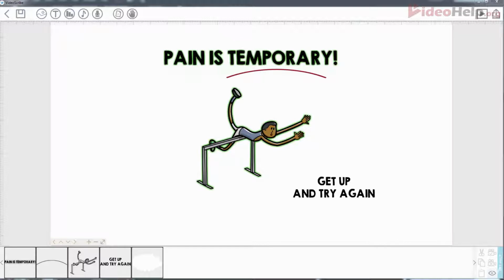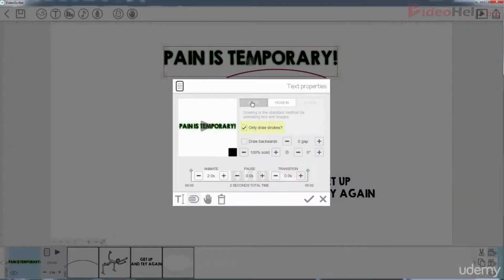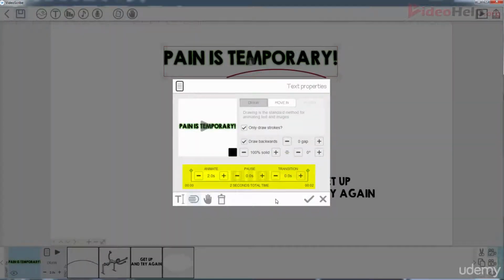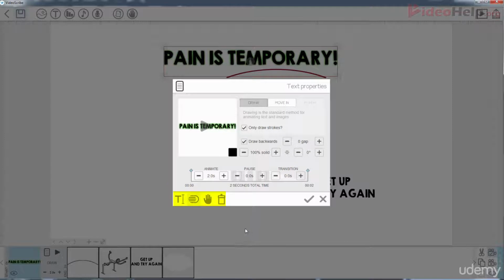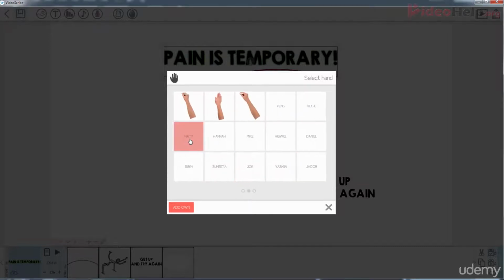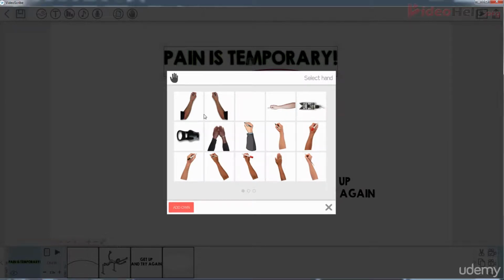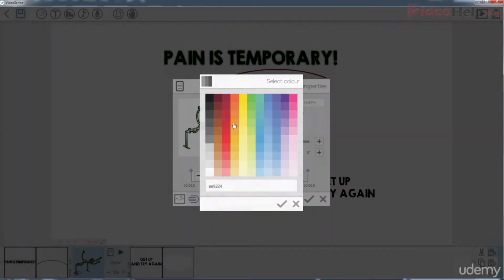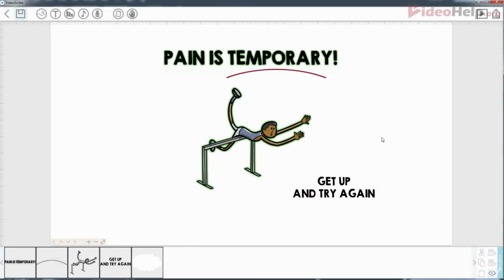How to make white animation in video scribe part 8